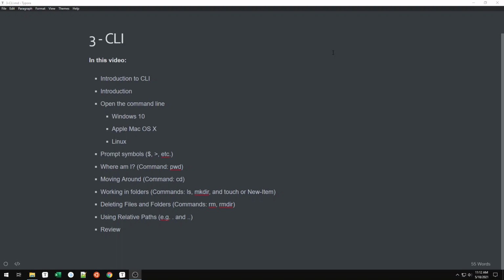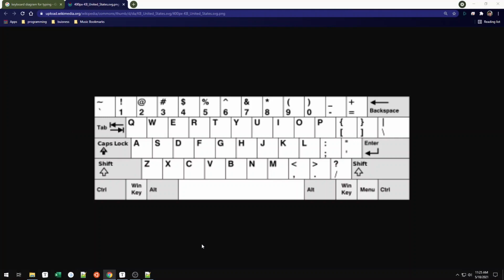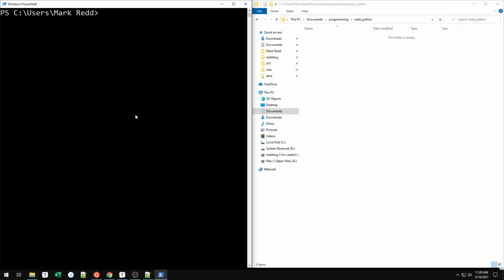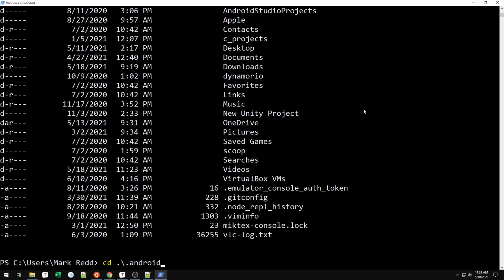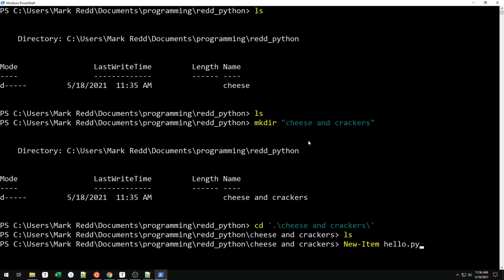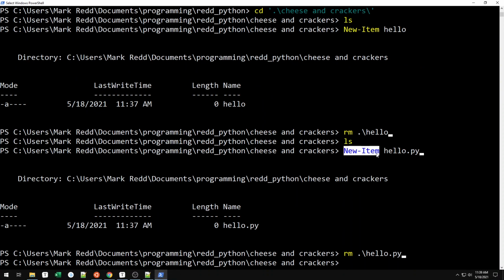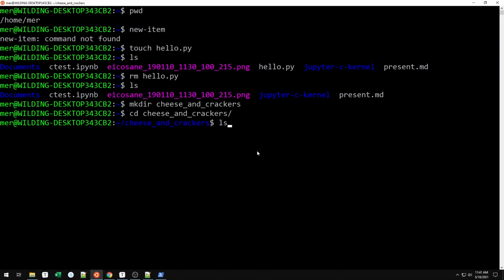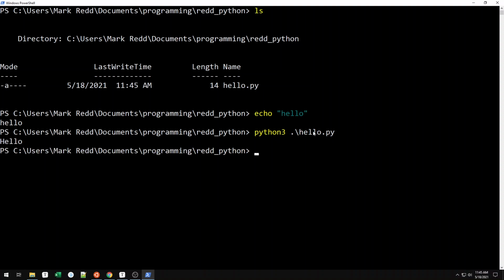3 - CLI - The Redd Python Book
In this video I demonstrate the basics of how to use the Command Line Interface (CLI) for Windows PowerShell and Linux. I also show how we will be executing our Python scripts.